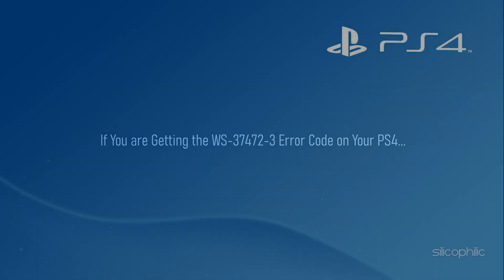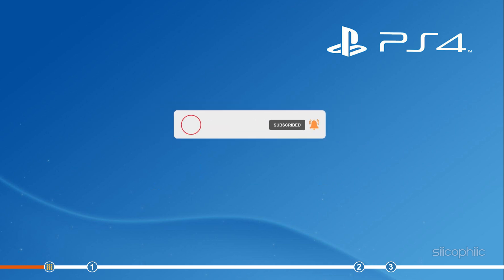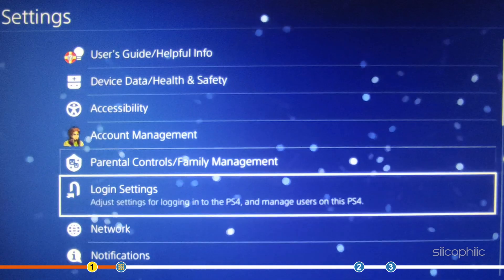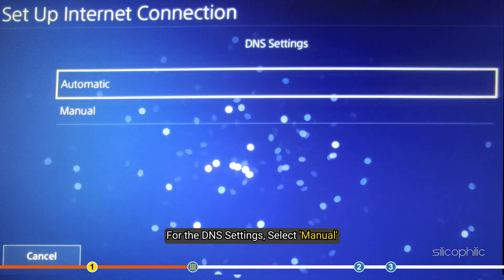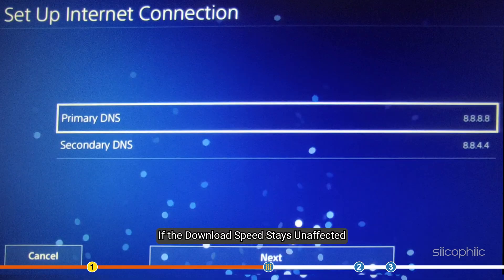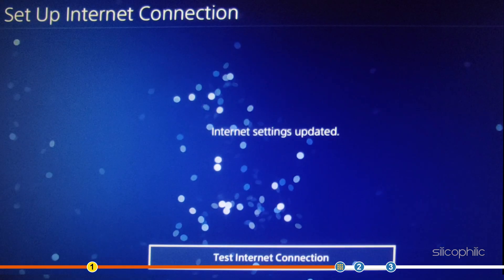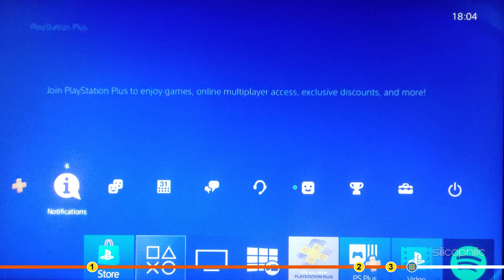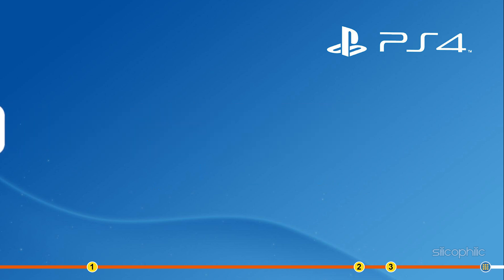How to Fix PS4 Error Code WS-37472-3?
The WS-37472-3 error code is common on PS4 consoles, but we know how to fix it, watch this video until the end to find out how.

Timestamps:
00:00 Intro
01:06 Change the DNS on your PS4
03:20 Connect an Ethernet Cable
03:36 Logout your PSN account and Relogin